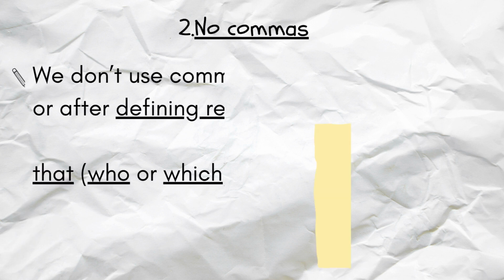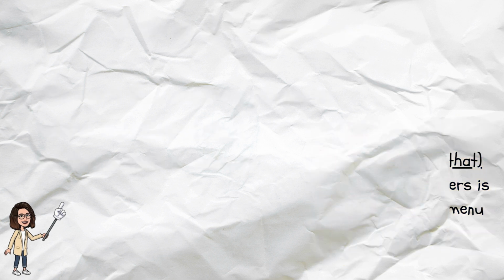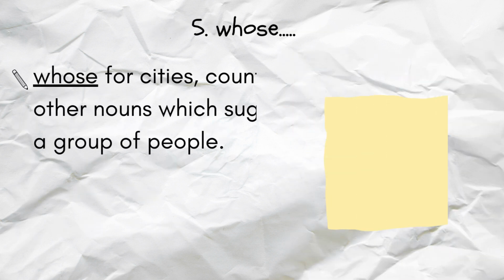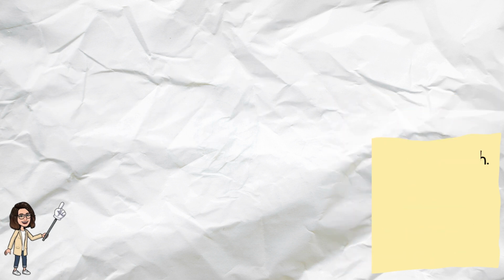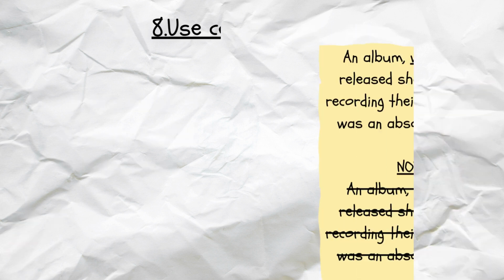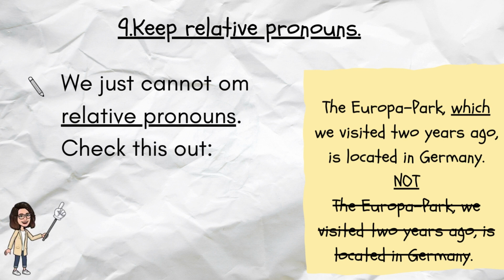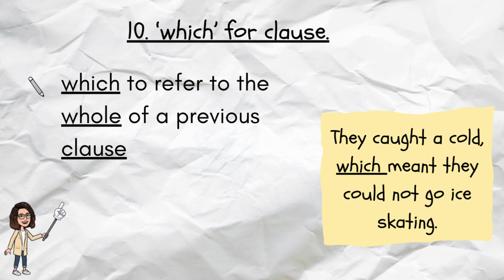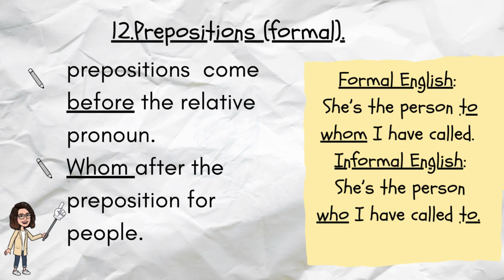Relative clause in English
Here I share some theory and example phrases using defining and non-defining relative clause.

I also share some vocabulary videos.